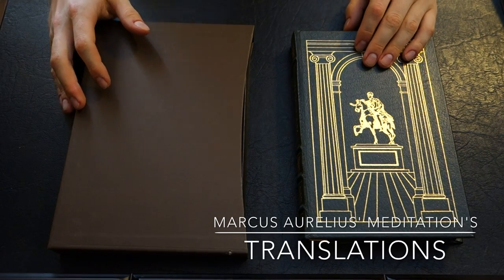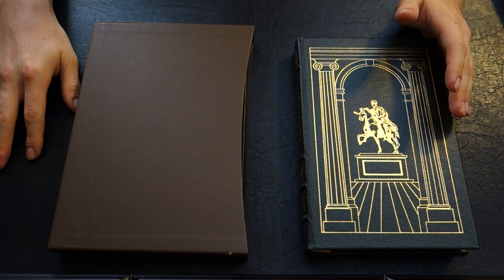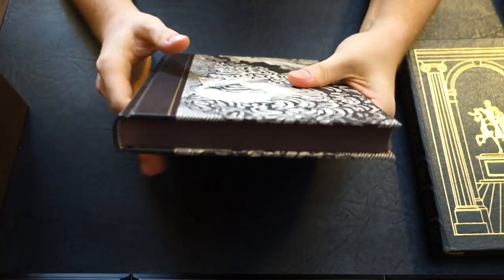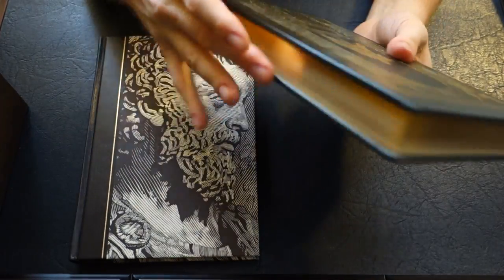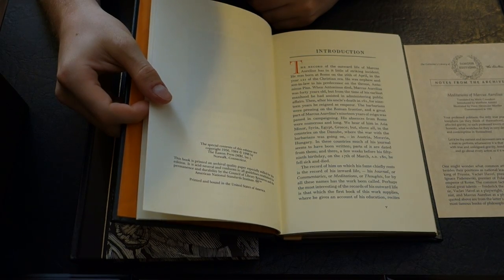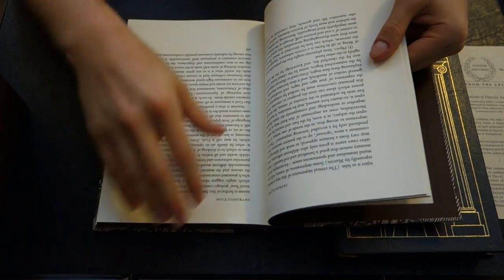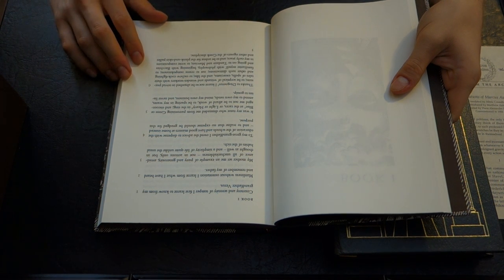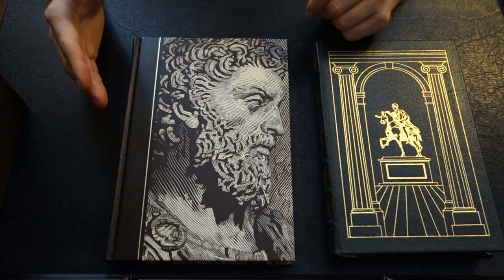Marcus Aurelius' Meditation's Translation Comparison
A translation comparison of Marcus Aurelius' Meditation's. The translation that will be compared is one from the Folio Society and one from The Easton Press